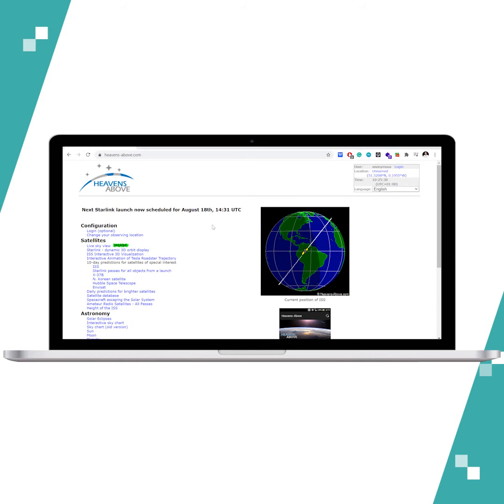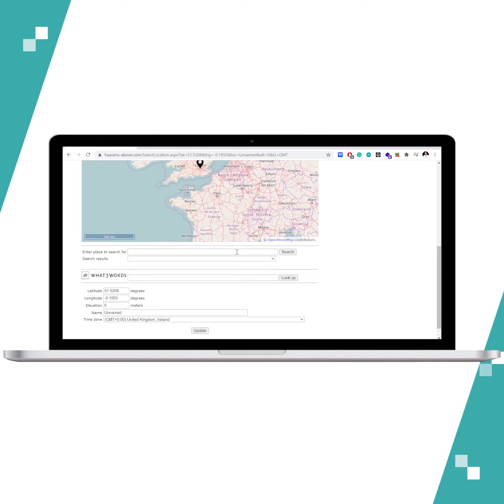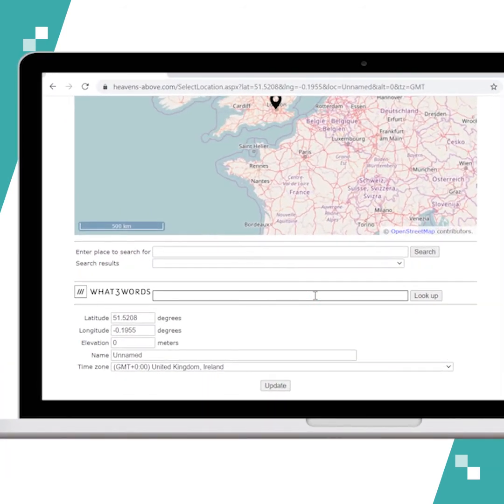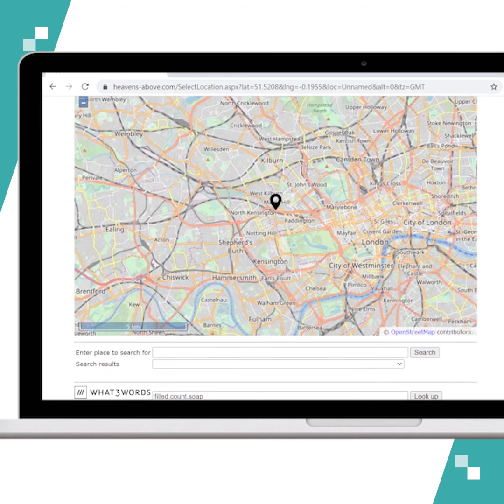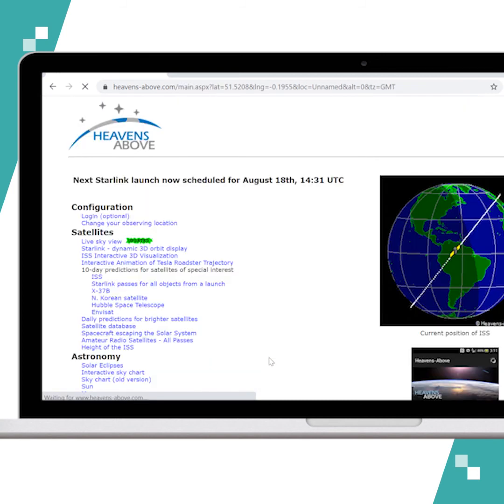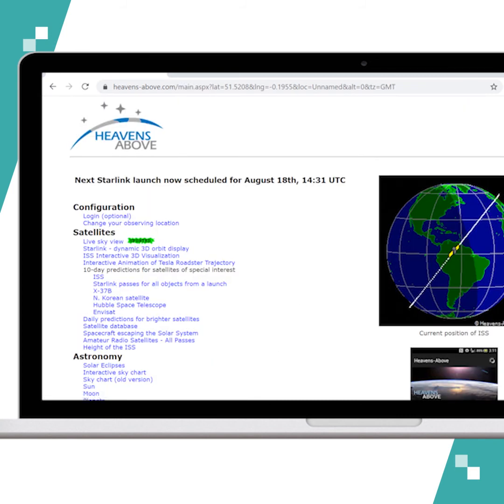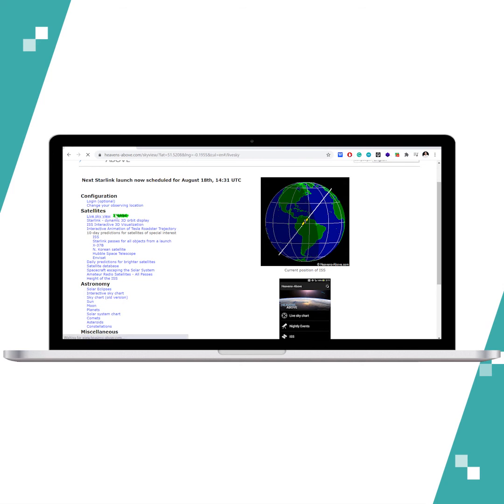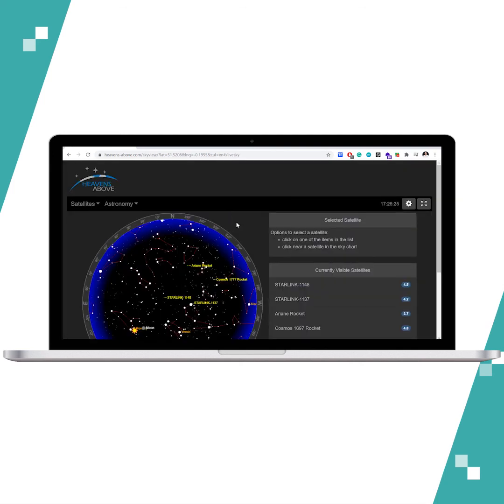Explore satellite predictions precise pass predictions on Heavens Above with what3words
This Alexa-enabled tool provides satellite predictions and other astronomical data customised to a user’s location. It accepts 3 word addresses as current location.

Watch how to use what3words in Heavens Above.